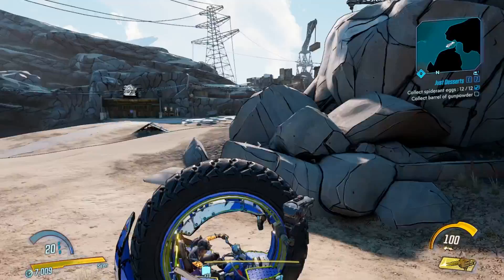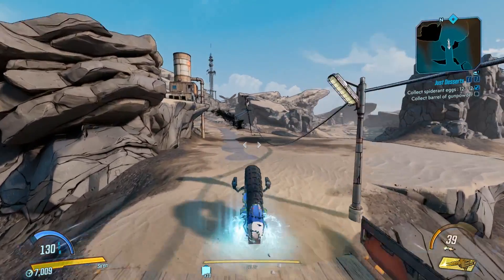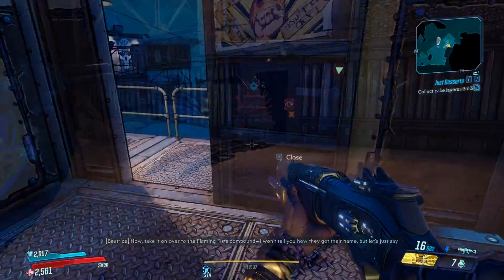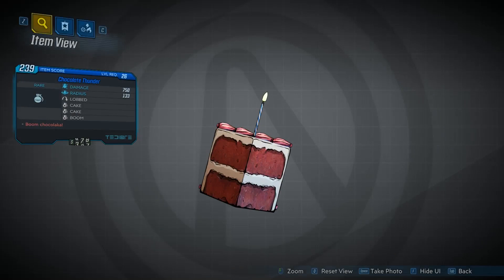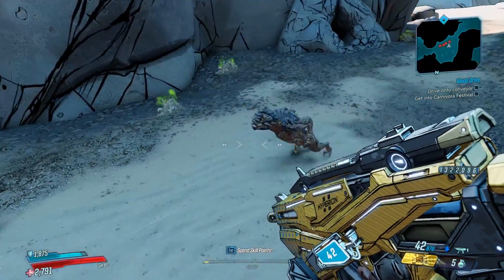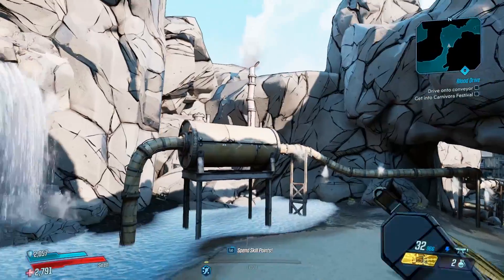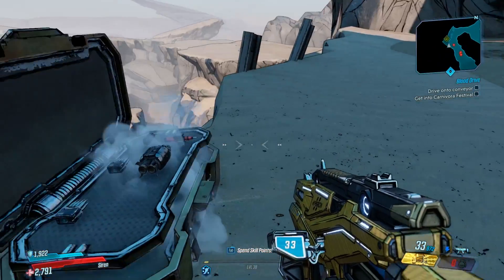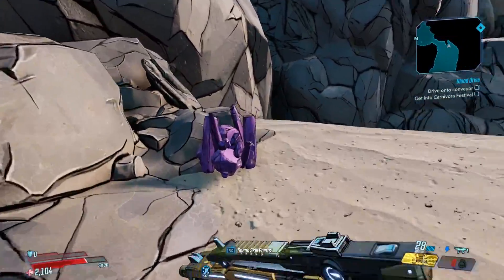Borderlands 3 | The Chocolate Thunder | Unique Grenade | Full Location Guide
Welcome To A Borderlands 3 Unique Weapon and Item Guide

Today I will be showing you guys how to get the New Unique Grenade called The Chocolate Thunder